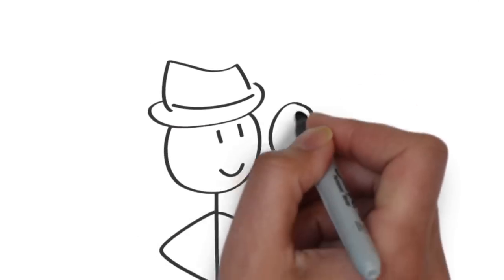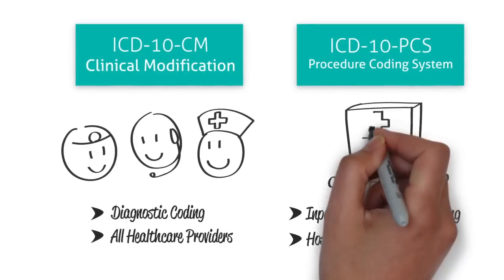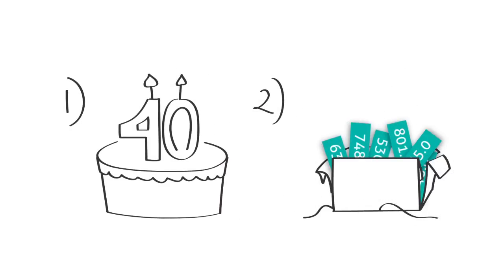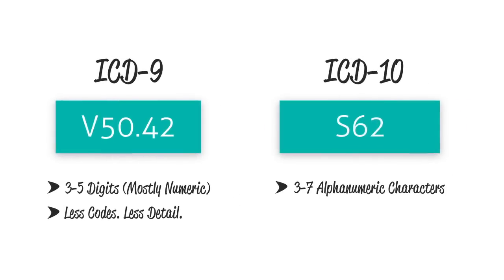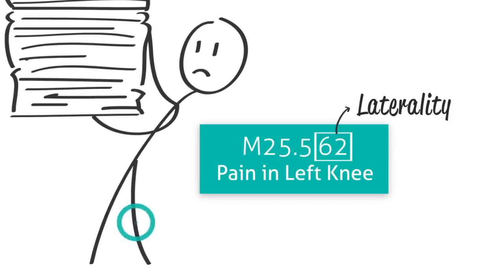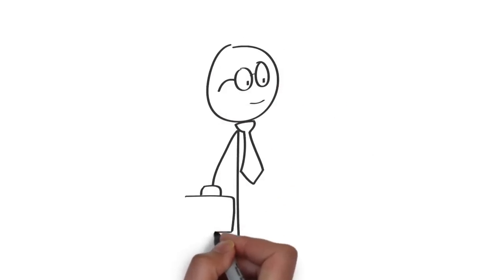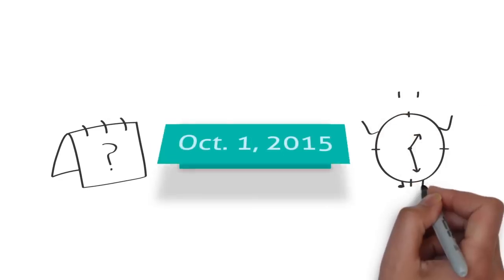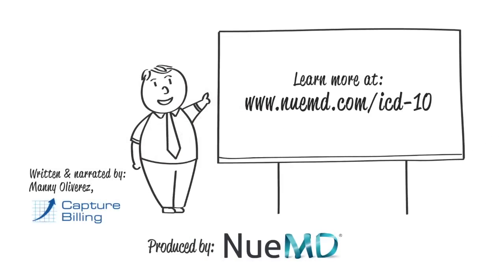ICD 10 Basics 1: What is ICD-10?